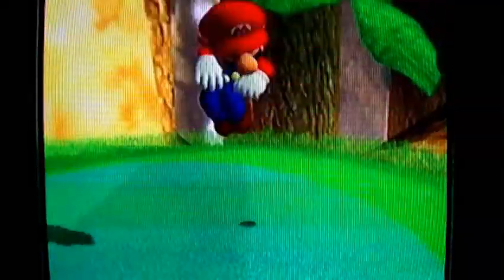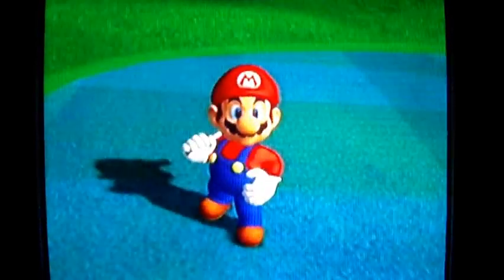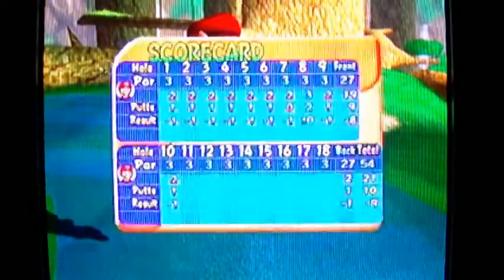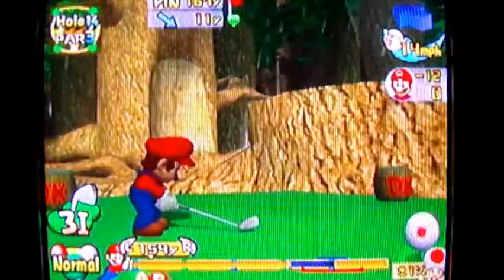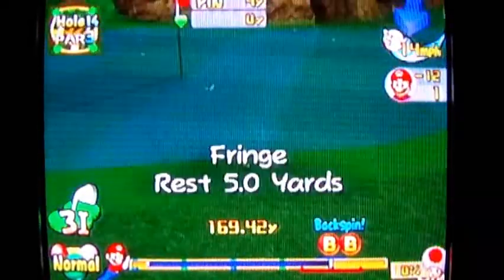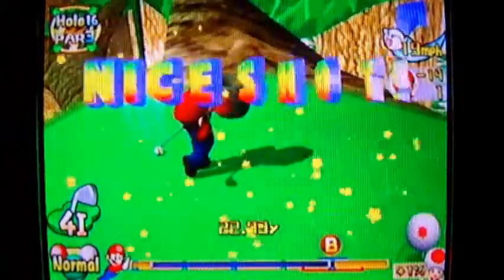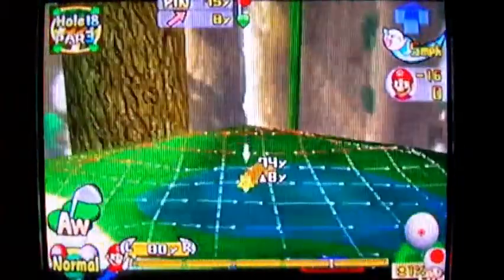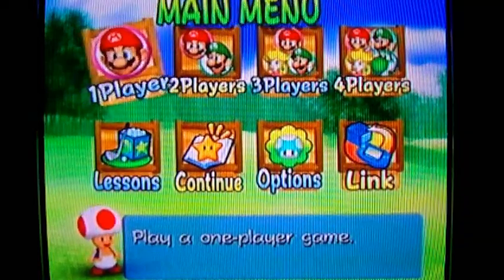Mario Golf: Toadstool Tour Walkthrough Part 14b: Domination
Spamming that subscription box like it was no thing! (anyone got the reference there? lol) Yeah that's right... ANOTHER bunch of videos uploaded... this time: 9. :) I am really on a roll with the uploading thing, lol! I actually should slow it down a bit... I think people don't know how many I actually uploaded because I bumped off my videos from the top of the list. XD So, If I make more videos, I'll hold them back for a bit so people can catch up.

Spoilers... I get 17 under par for the course on the hardest settings possible, rofl!

Congo Canopy Holes: 8-18

I might do the Ring Attack mode later... I'll have to see. That mode really changes around how you play the holes they set up. It's difficult and interesting.